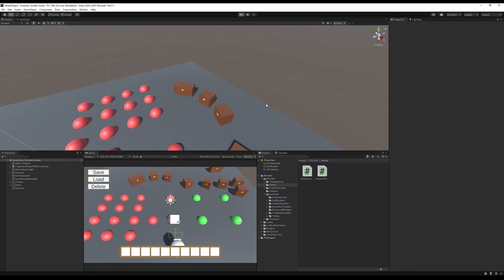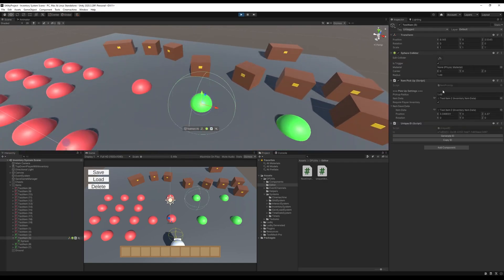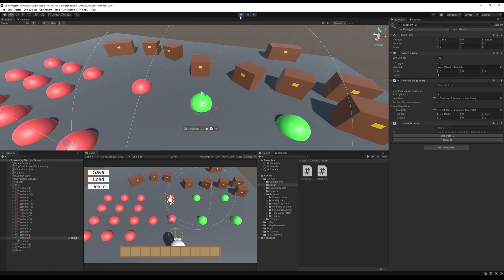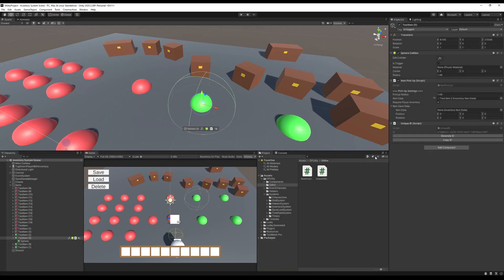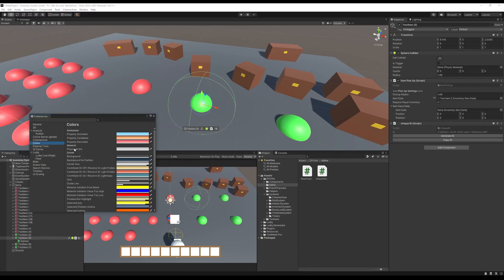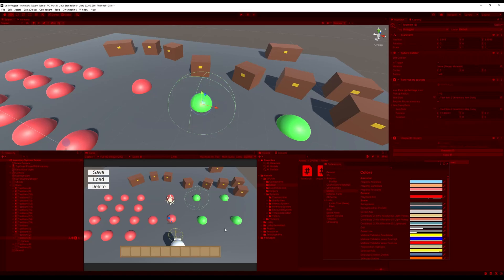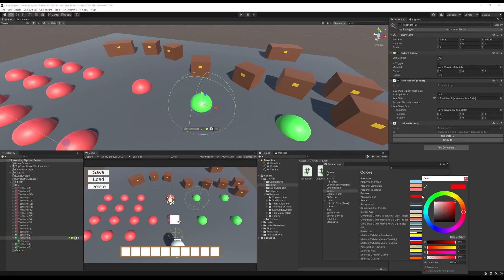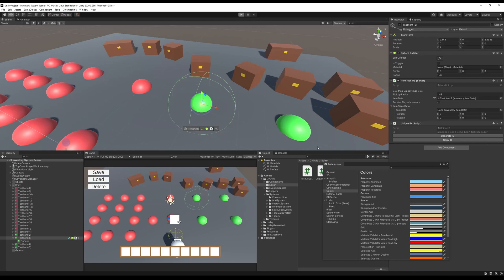How To Tint Play Mode In Unity | Great Way To Not Lose Changes | Unity Quick Tips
🚨 Wishlist Revolocity on Steam! 🚨 Ever wonder how to save Unity inspector changes in play mode? Unfortunately you can't - however there is a way to tint play mode. So in this video I will show you how to tint your play mode in Unity to have different play mode colours which will help you not lose data in the inspector as you will know 100% you are in play mode!